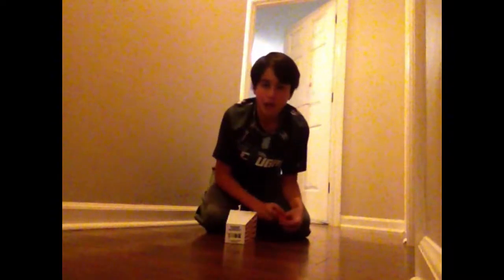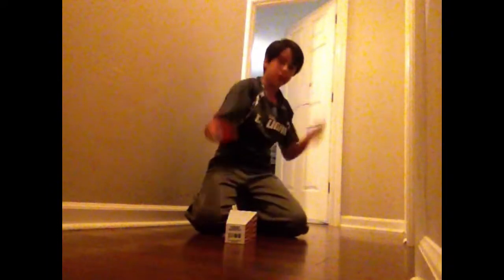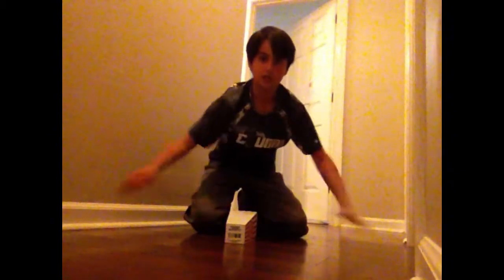Cap Flicking Trick Shots/Kid Awesome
i did not mean to say three in a row because it really wasn't.